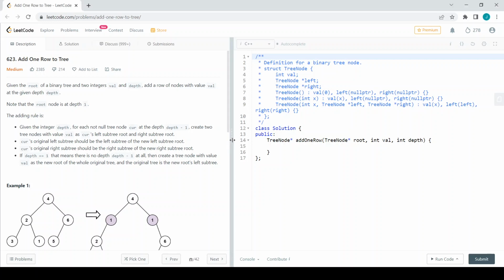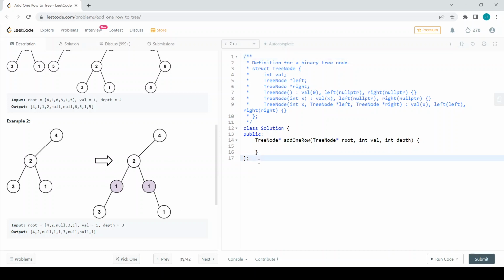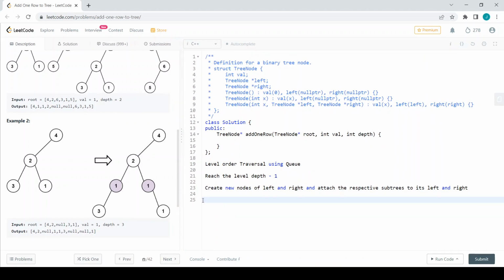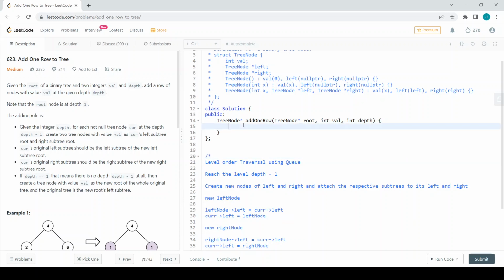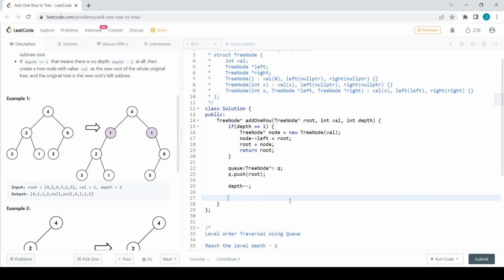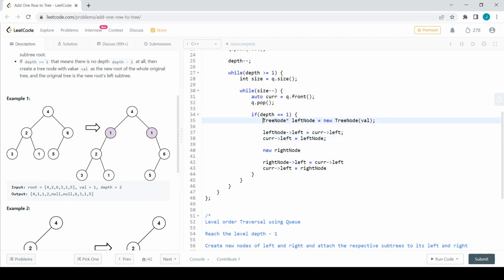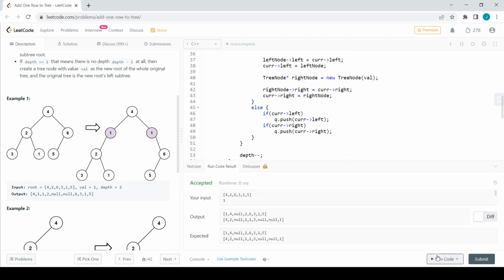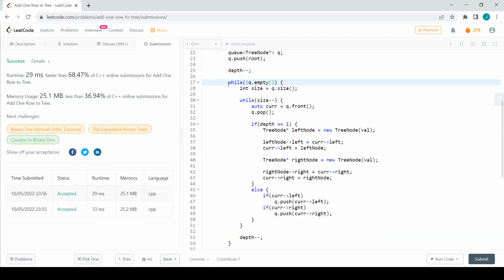623. Add One Row to Tree | BFS | TC - O(N) | SC - O(M)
TC - O(N) | SC - O(M) where M is the maximum number of nodes in one particular Level